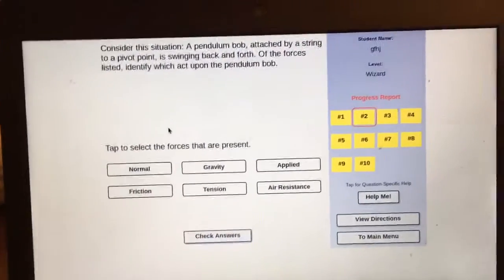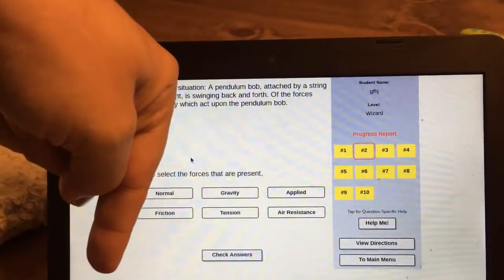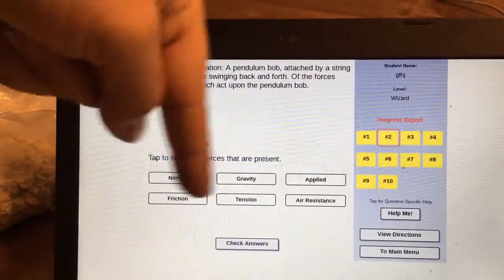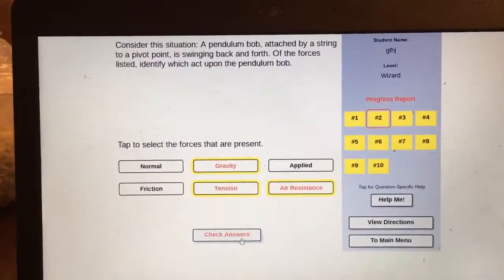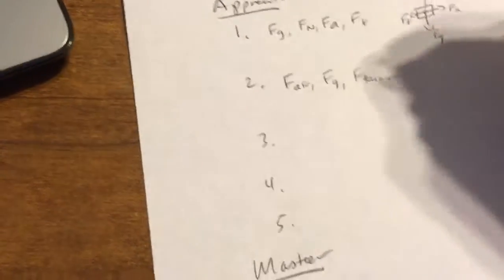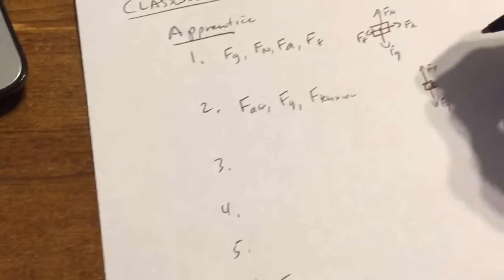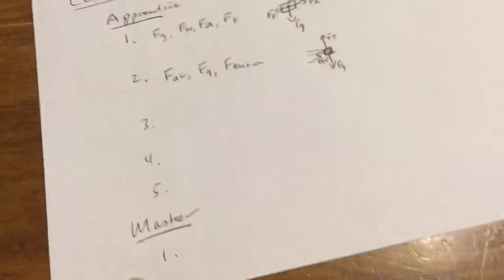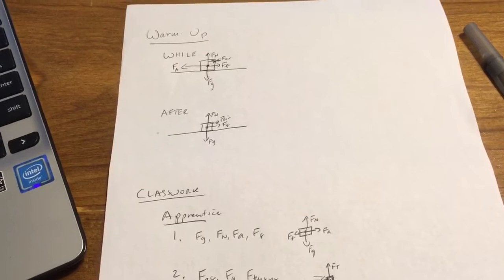Recognizing Forces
How to